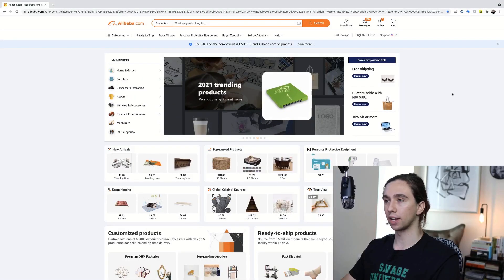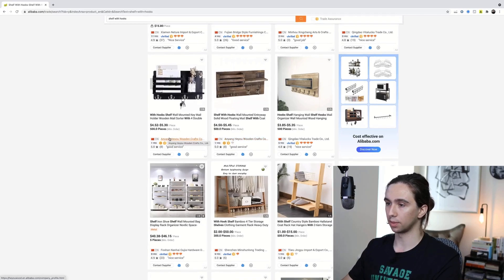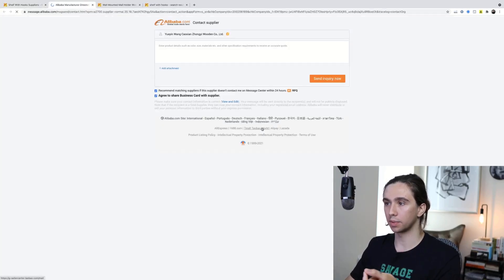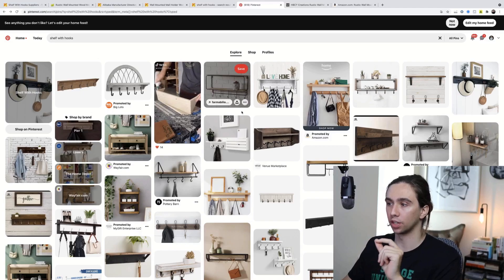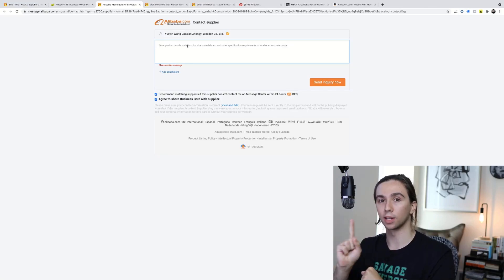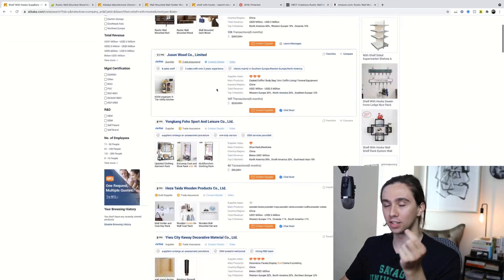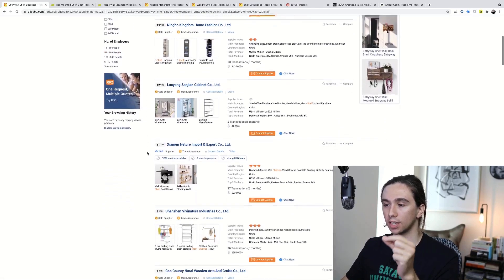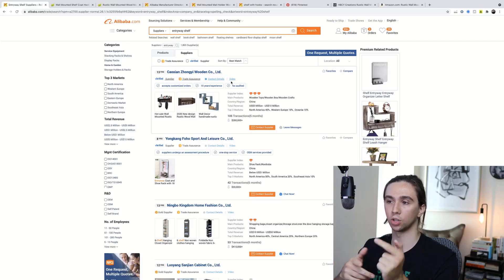Best Alibaba Hacks to Find Suppliers for My Amazon Products!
Sourcing the best amazon fba products from Alibaba isn't always easy. This may be the most intimidating task to a new beginner ecommerce seller. In this video I will show you how to find high quality suppliers for your products.